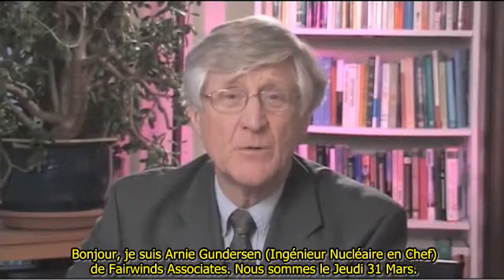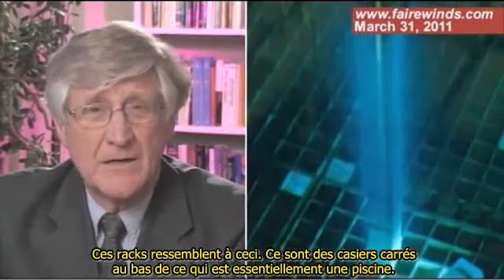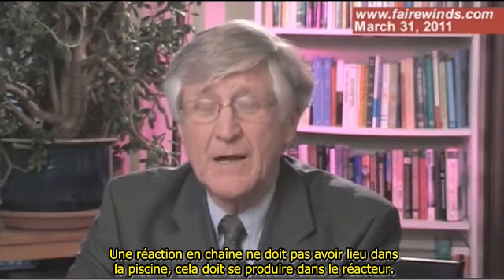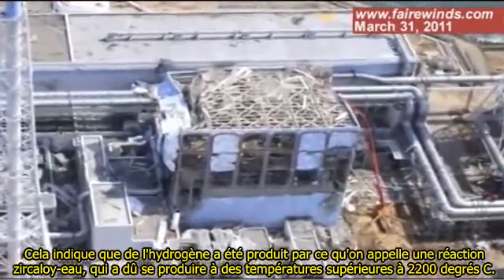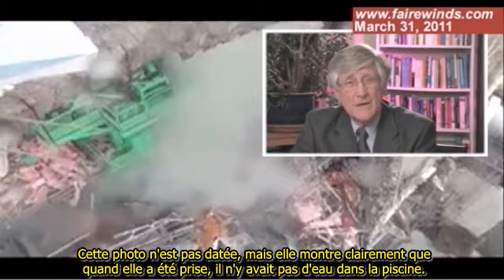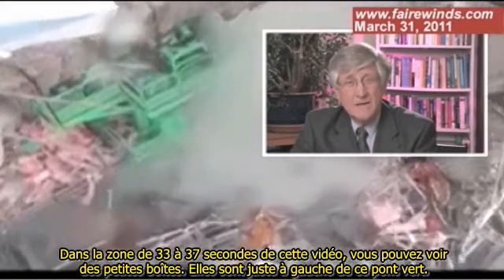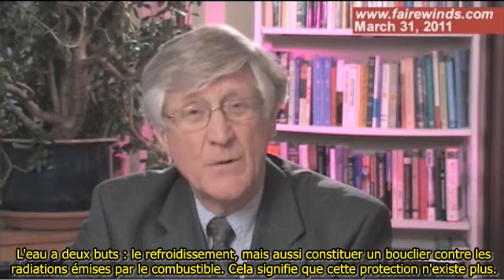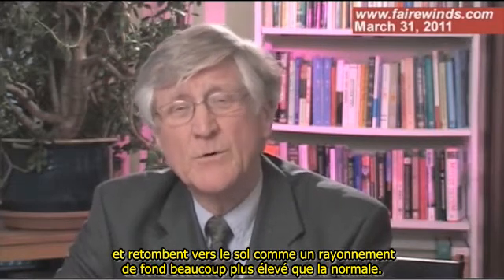Arnie Gundersen, le combustible dans la piscine du bâtiment 4 est à l'air libre 31.03.11.avi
Arnie Gundersen analyse une nouvelle vidéo de la centrale de Fukushima Daiichi. Gundersen détermine que les racks de combustible dans le bâtiment réacteur 4 sont exposés à l'air.

Vidéo, transcript et descriptif originaux en Anglais disponibles sur le site de Fairwinds